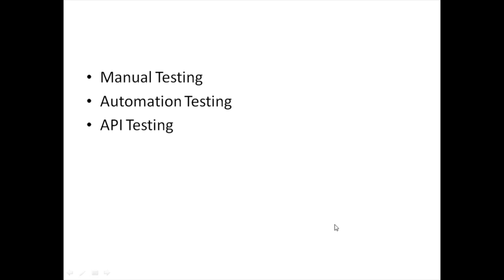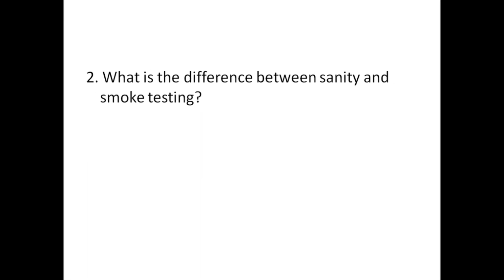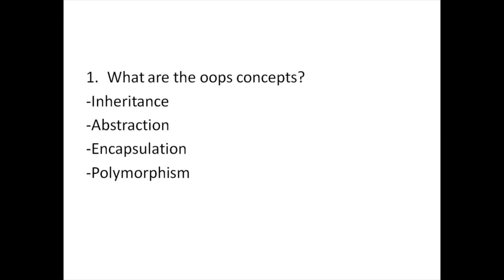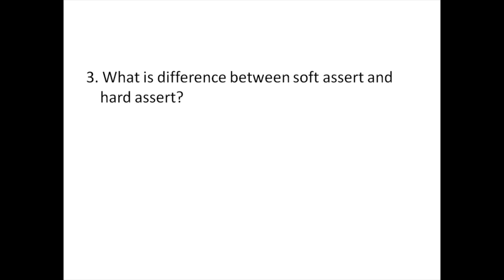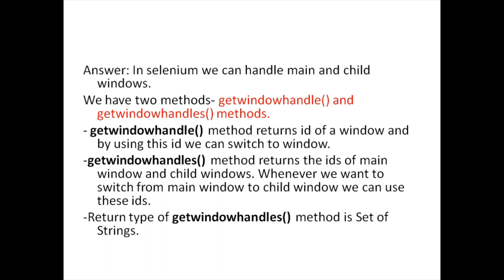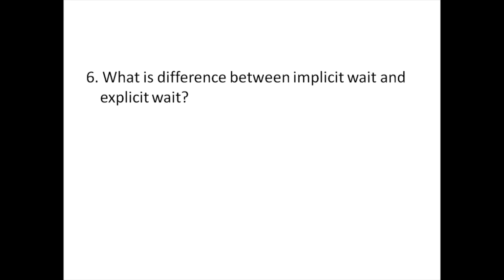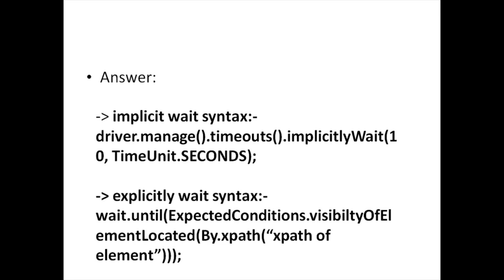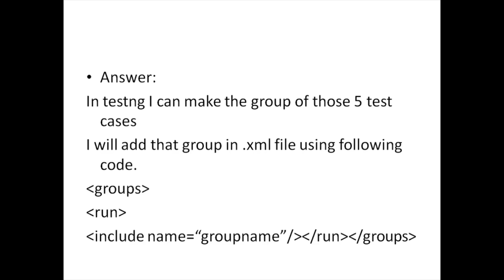api testing interview questions and answers for experienced🔴api automation testing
api testing interview questions and answers which are asked in quality kiosk interview are discussed in this video.
The interviewer asked me the questions from 3 sections
manual testing
automation testing
api testing

I am Automation Tester with 3 years of experience. I have attended over 25 Interviews. In my channel I am sharing my real interview experiences. I have strong knowledge on selenium, api, manual testing, testng, database testing, pom, data driven framework.

Special Message for you:
I want to tell you that I care about your valuable time. So I have created this video and shown everything to make it more easier for you.
Thanks for sharing your valuable time and reading this description.
I hope I was able to help you about "api testing interview questions".

This Video also related to:
parameterization
project
How to introduce yourself in interview
automation testing interview questions and answers for 5 years experience
api testing interview questions 2022
selenium interview questions and answers for experienced 2022
selenium testing interview questions and answers
selenium testing interview questions and answers for experienced
selenium automation testing interview questions and answers for experienced